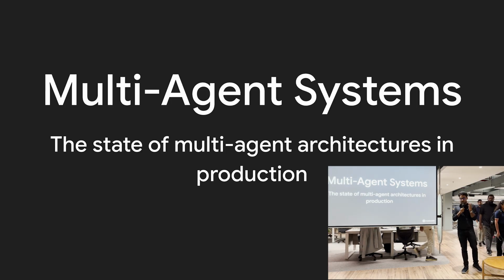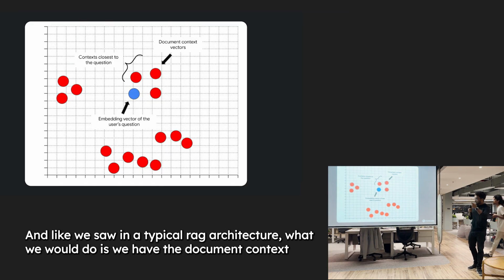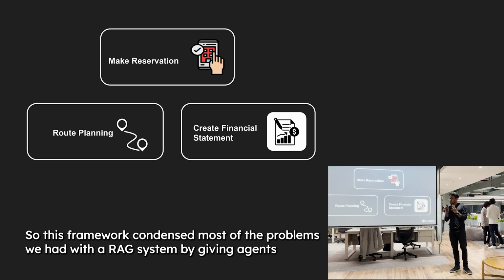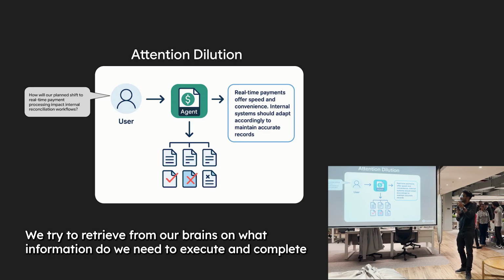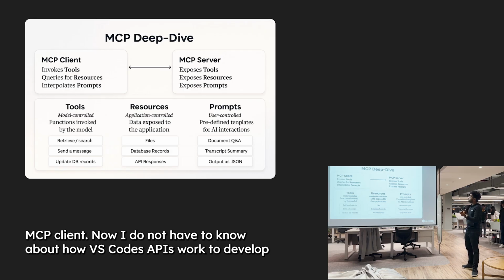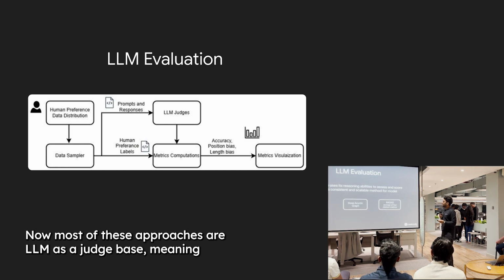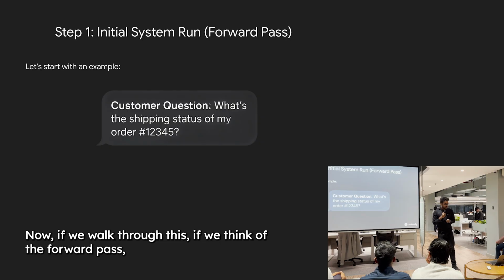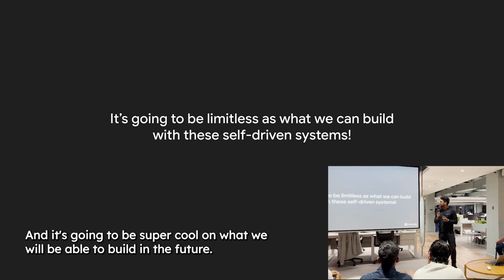Rootcode AI Community Meetup | AI Agents at Scale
Our keynote speaker, Thiru Dinesh delivered a session on  “AI Agents at Scale: The State of Multi-Agent Architectures in Production.”  at our Rootcode AI Community Meetup (March 2025). This session covered about how AI agents are deployed and scaled in real-world applications. He also explored the latest advancements and challenges in multi-agent architectures as well.